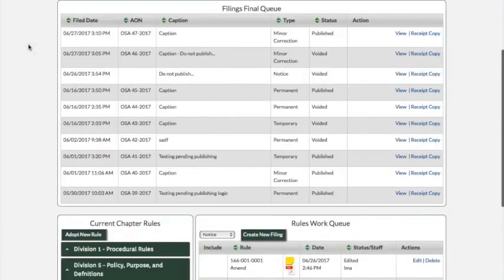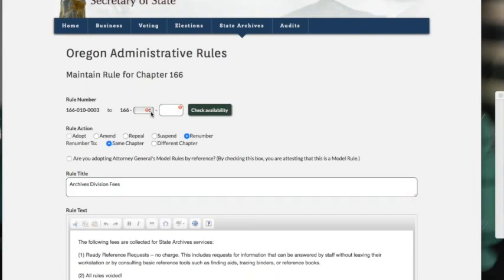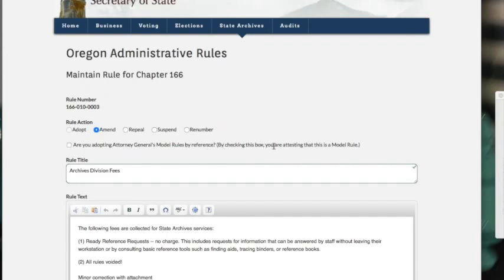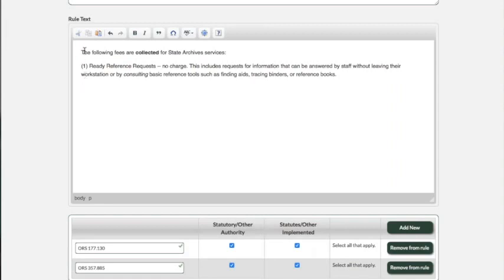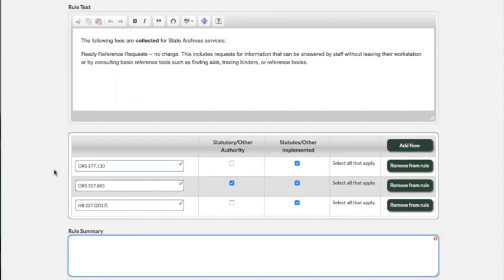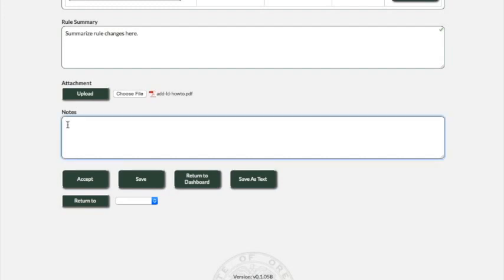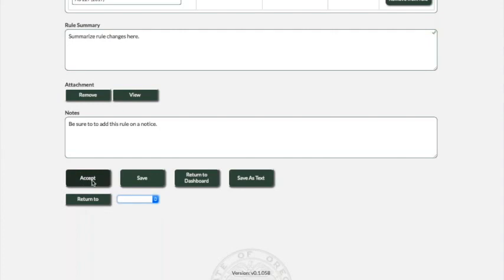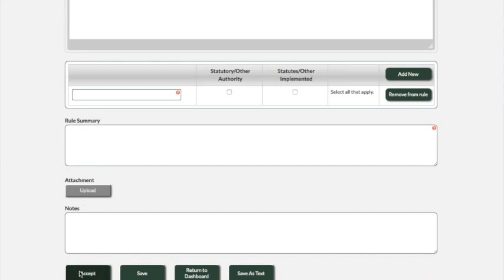#4 Rule Draft in OARD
The 4th video in the series about using the Oregon Administrative Rules Database (OARD): For Rules Writers and Rules Coordinators. How to do a rule draft in the Oregon Administrative Rules Database.